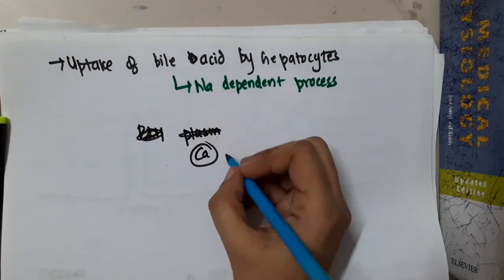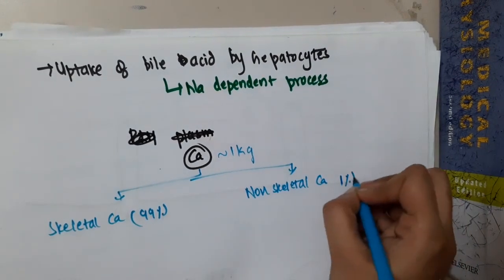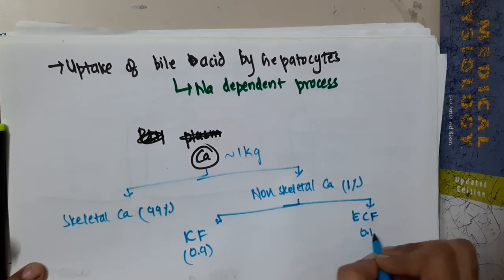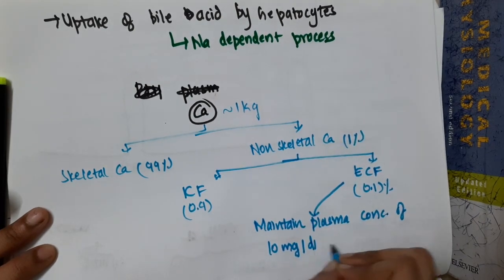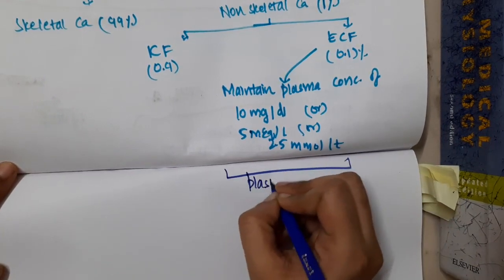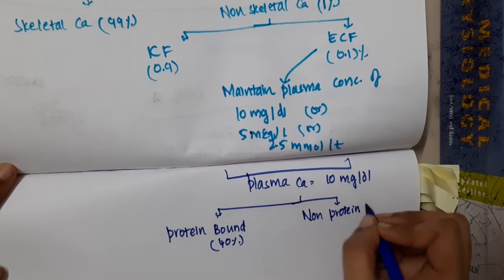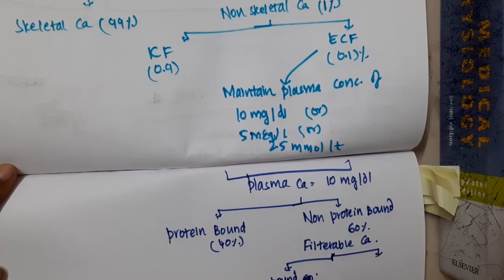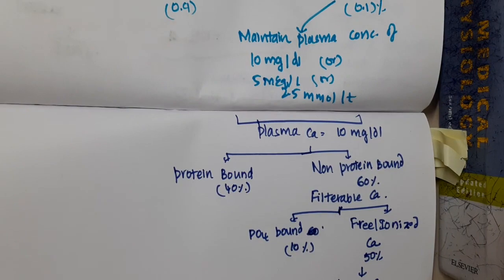2 3 Ca quantity mp4 || PHYSIOLOGY